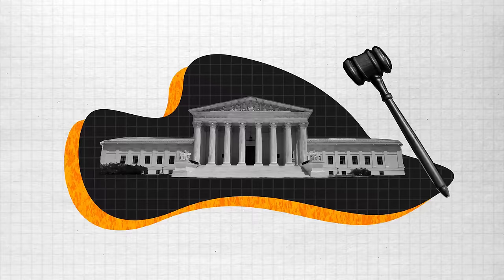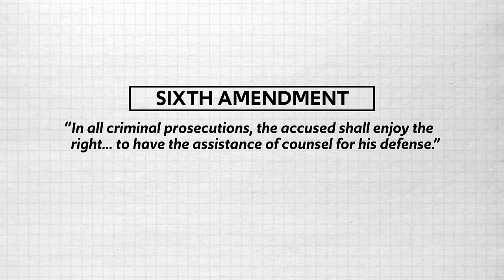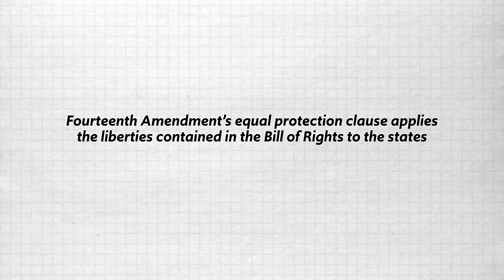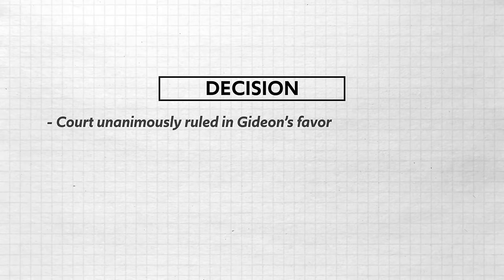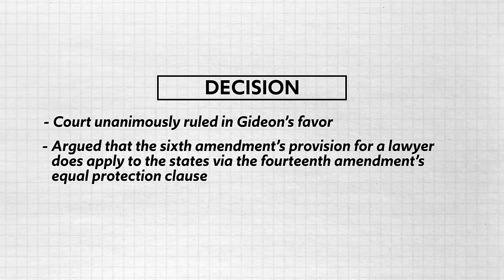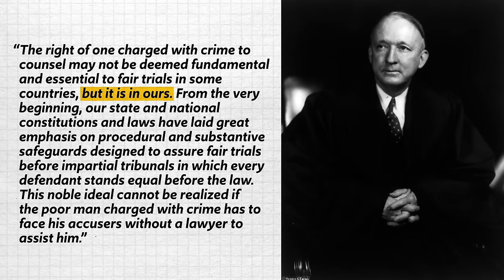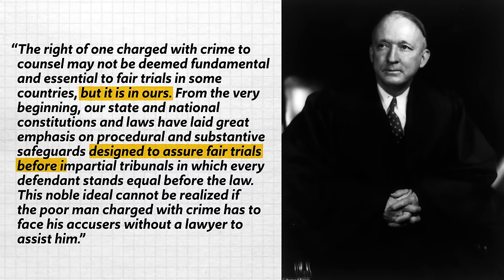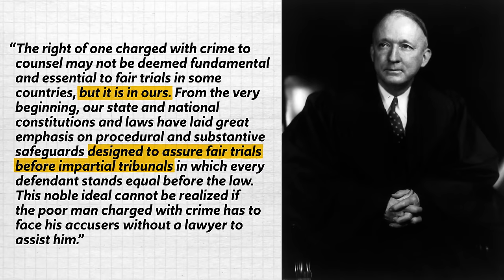Gideon v. Wainwright, EXPLAINED [AP Gov Required Supreme Court Cases]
In this video Heimler walks you through another one of your required court cases for the AP Government curriculum, namely, Gideon v. Wainwright. This is a case about the Sixth Amendment which provides the accused with a lawyer when they stand trial.

However, it's also a case about selective incorporation and whether the Sixth Amendment applies to the states through the 14th Amendment. And, spoiler alert, it does.